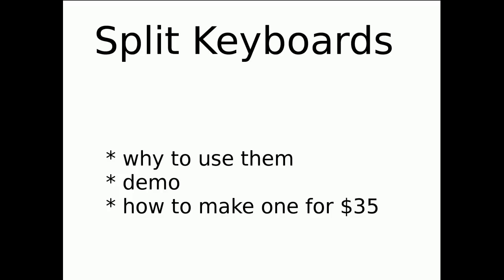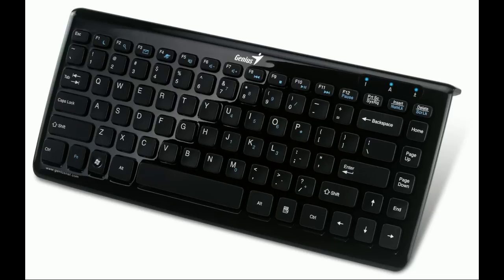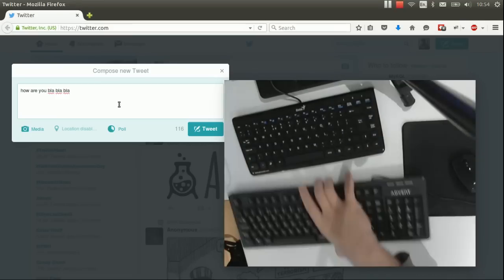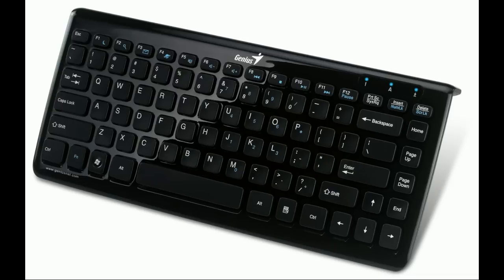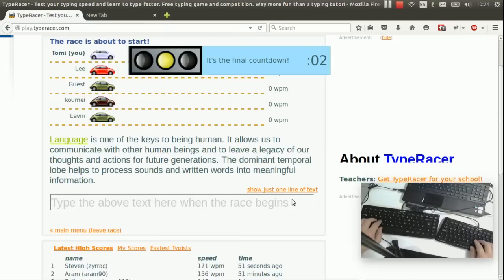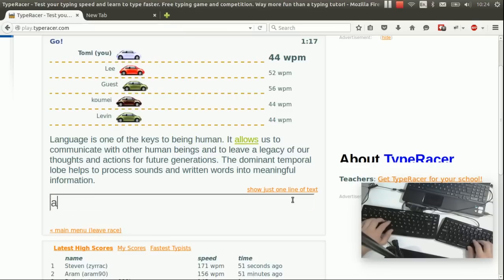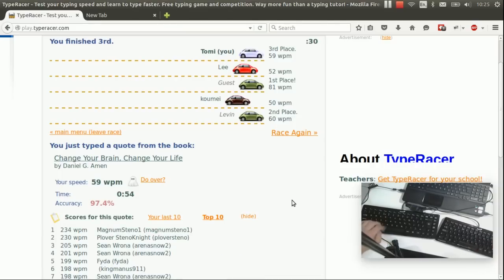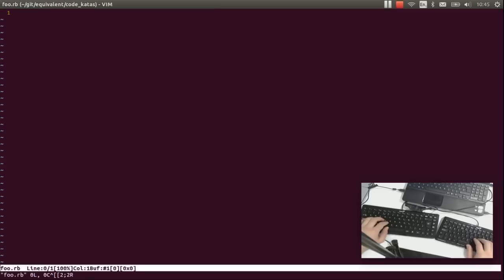Split keyboard for $35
* what are split keyboards
* why to use them
* how to make one for $35
* demo of me playing TypeRacer on split keyboard
* demo of me writing Ruby code on split keyboard

Note: I'm using Dworak layout ( Keybords are UK layout)